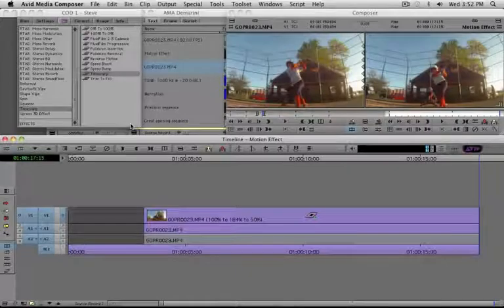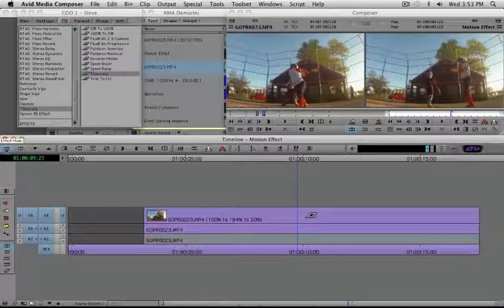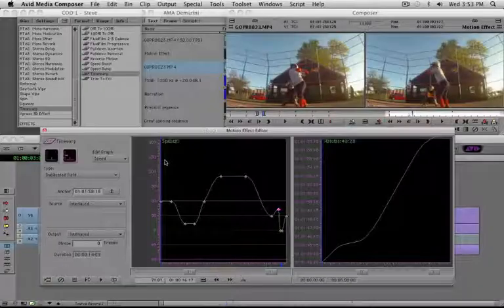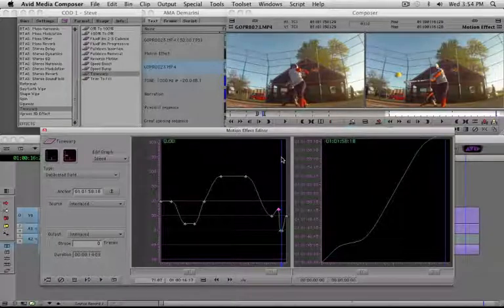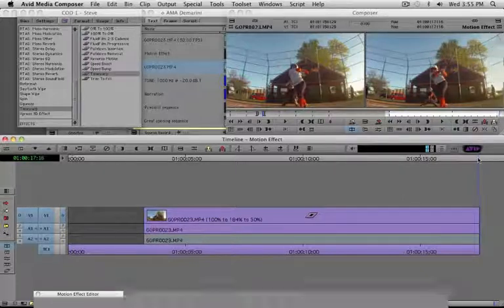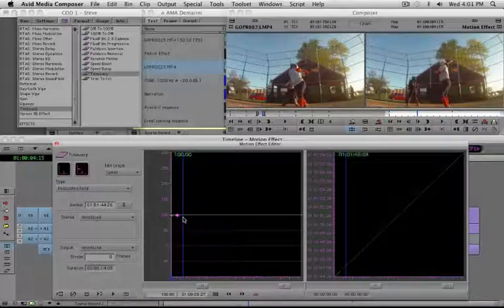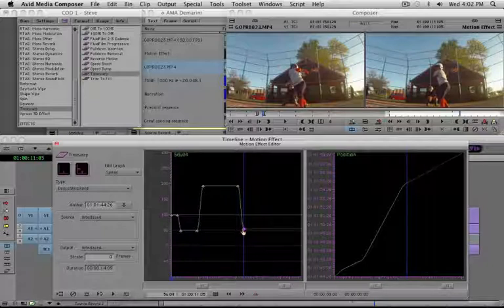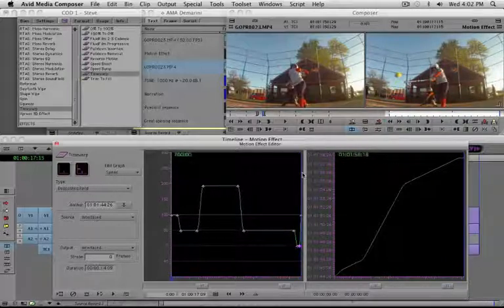Avid Tutorial - 37 - Timewarp Effects